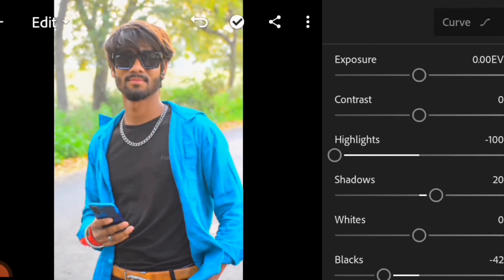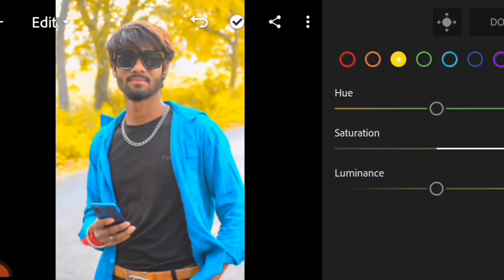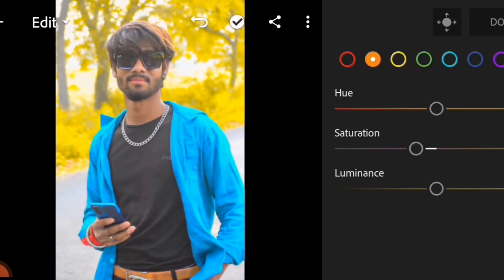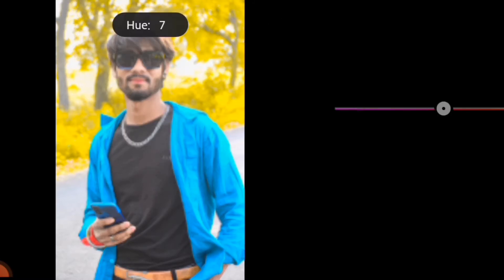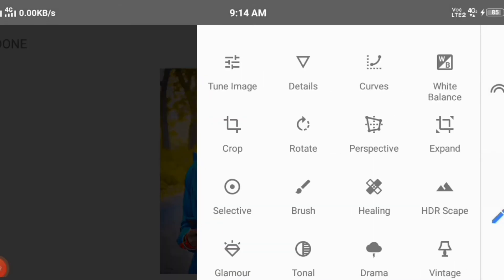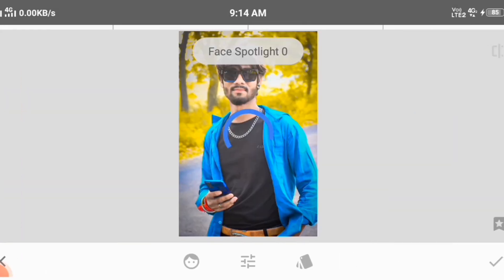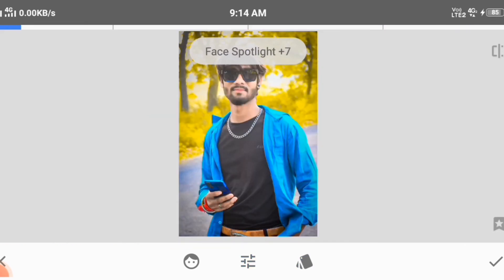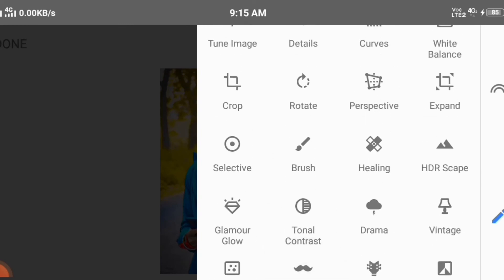New photo editing /lightroom photo editing / snapseed photo editing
New photo editing / lightroom photo editing /snapseed photo editing /picsart photo editing